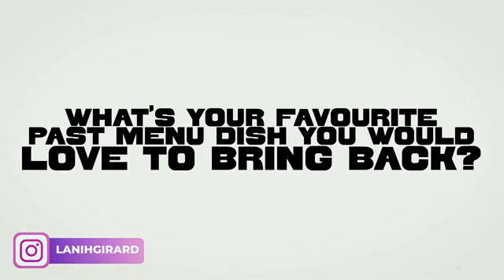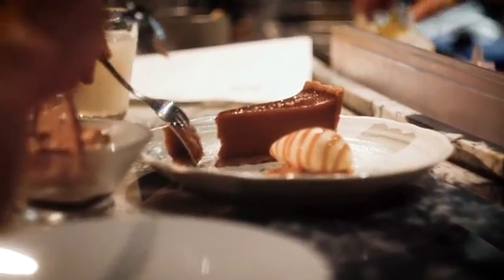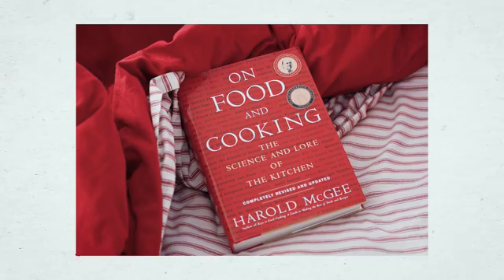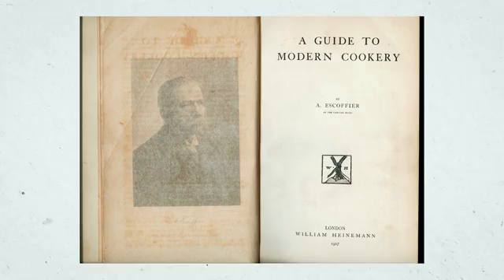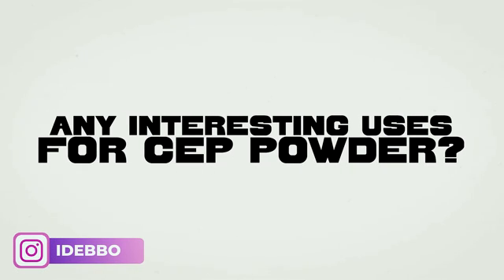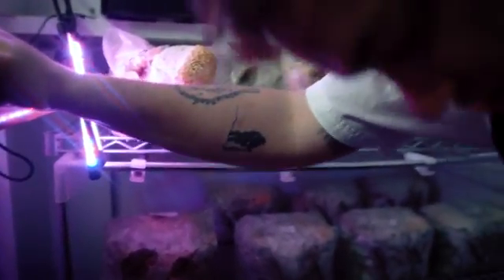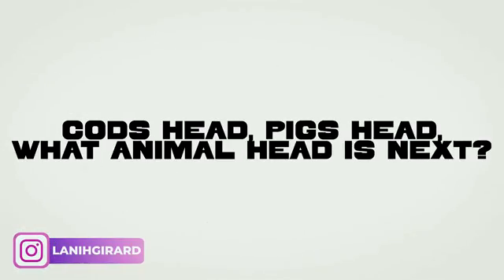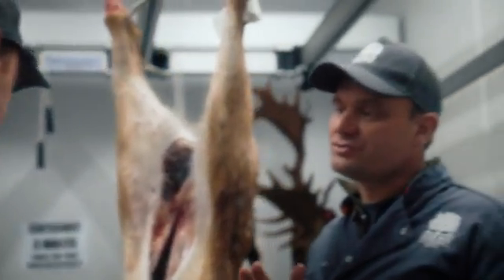Top Chefs Answer Questions From Fans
Jack & Will from Fallow answer questions from Instagram. We talk about our worst dishes, favourite cooking books, and all things EGGS & MARMITE.

Leave us a question in the comments and we'll answer them in a later video!

VIDEO CHAPTERS:
00:00 - Intro
00:09 - What Are Your Favourite Unusual Flavour Pairings?
00:33 - What's Always in Your Fridge at Home?
00:57 - What Past Menu Item Would You Love to Bring Back?
01:51 - What Are Your Favourite Cooking Books?
02:51 - Any Interesting Uses for Cep Powder?
03:32 - What Inspires You to Come Up With Creative Ideas?
04:46 - What's Your Favourite Thing to Eat on Toast?
04:53 - What Animal Head are You Going to Cook Next?
05:38 - How Can I Eat Sustainably From the Supermarket?

'Fallow restaurant is a Contemporary British restaurant serving innovative food and carefully sourced ingredients'